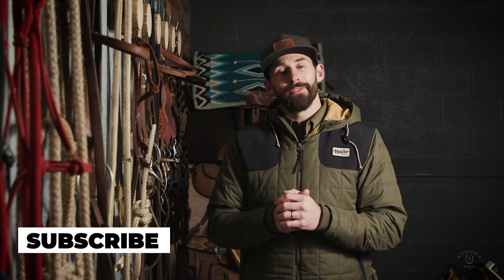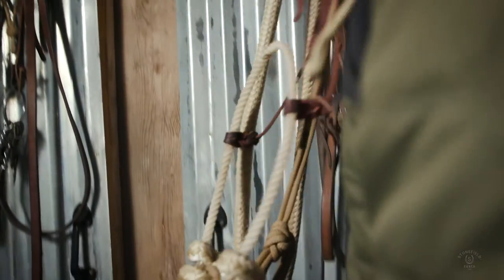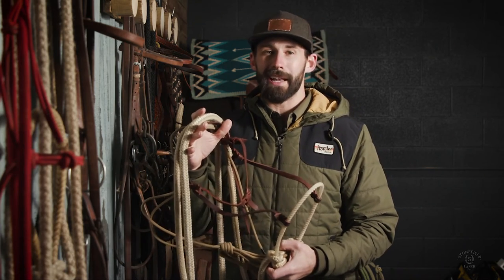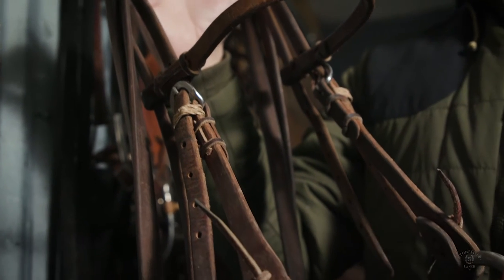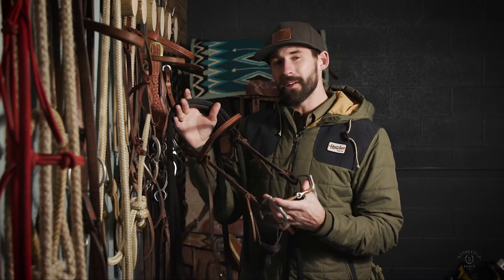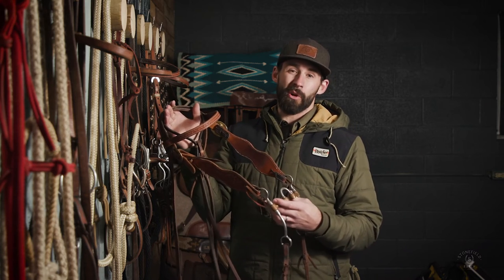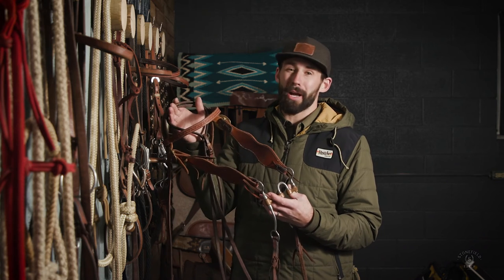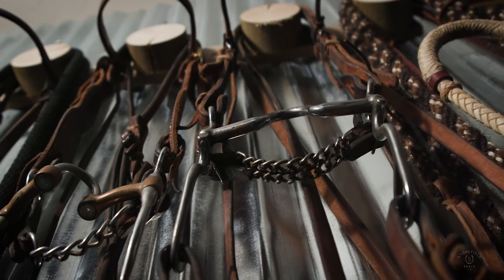Tack Talk | Introduction to Bridles and Bits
Ever wonder what bit setups are used for the first 5-6 years of a horses training? We cover that in this video. This isn’t a one size fits all but this roadmap is the most common path to making a bridle horse.

Here are the links to the bits we talk about in this video:

Rope Nose Hackamore - You can order this from Hulme Ranch on Facebook. Handmade by a cowboy that makes a living in the saddle

Correction Bit